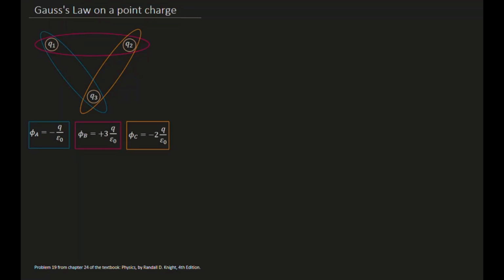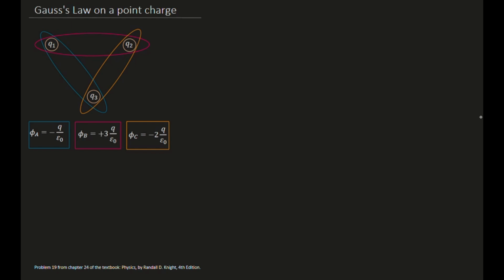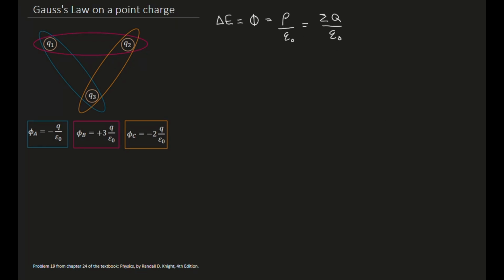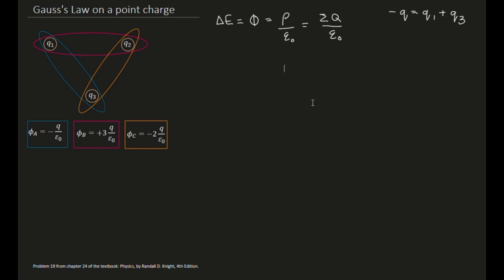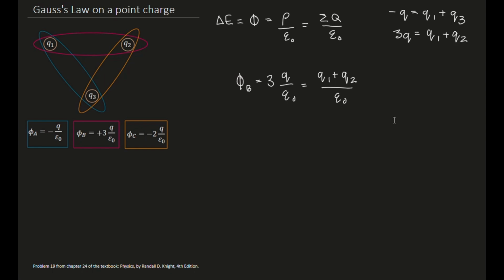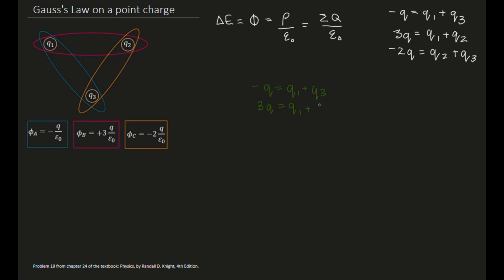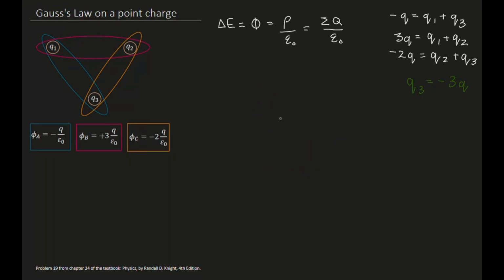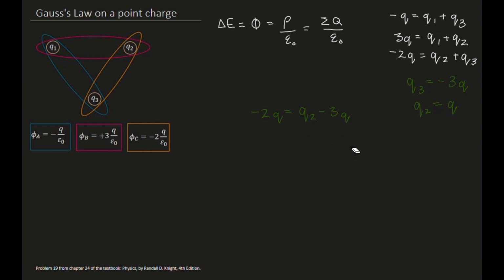Gauss's Law on a point charge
A walkthrough of finding point charges using Gauss's Law